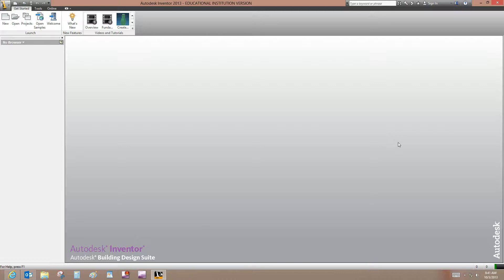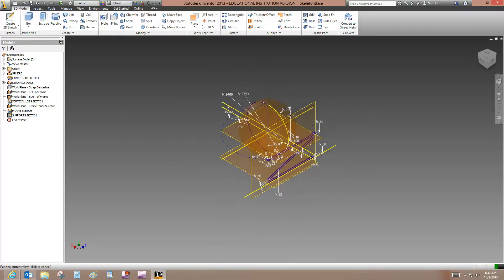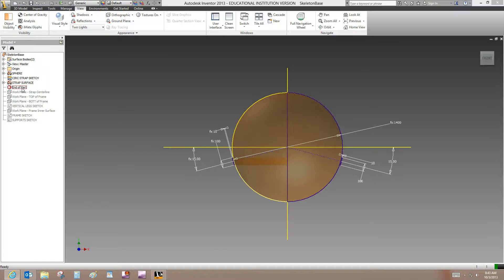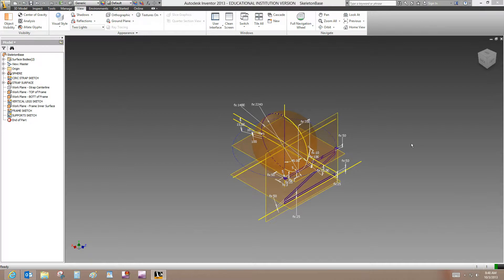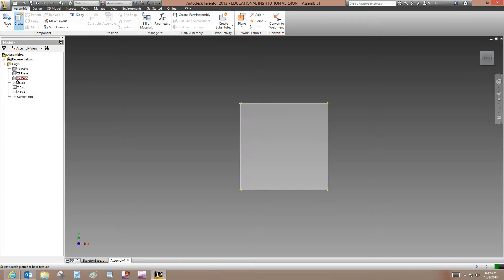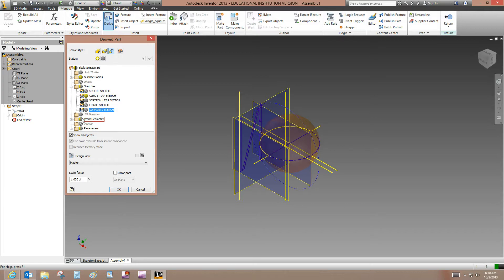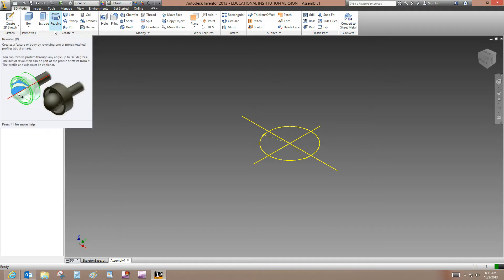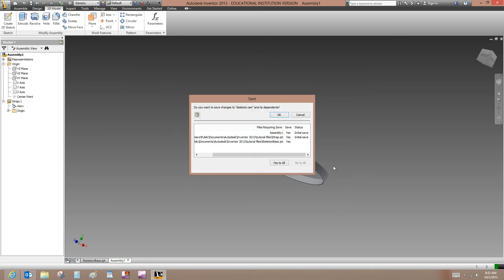2040 Skeletal Modeling Part 1